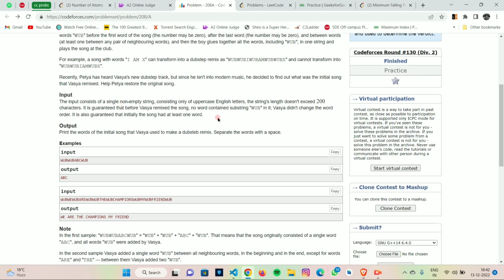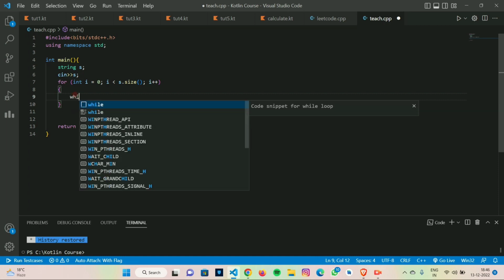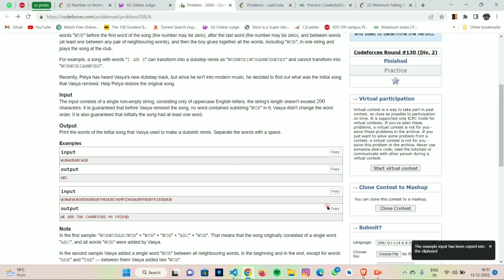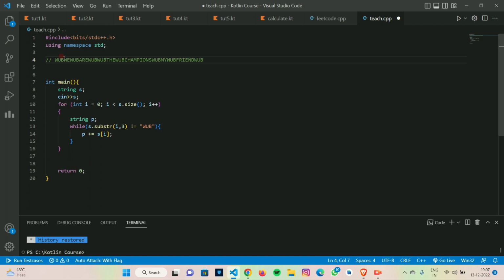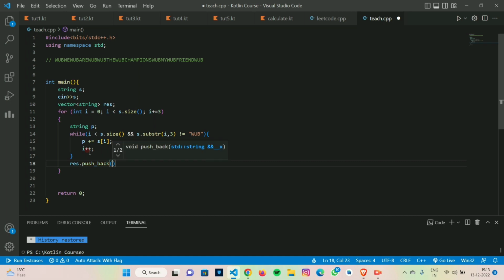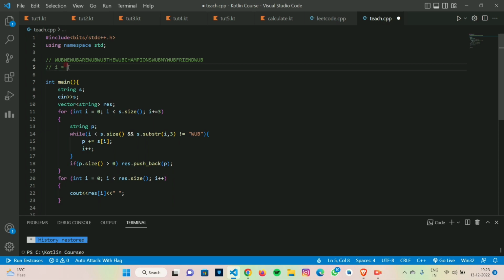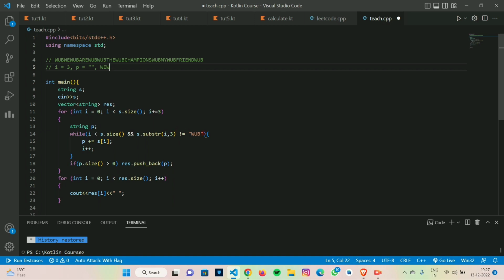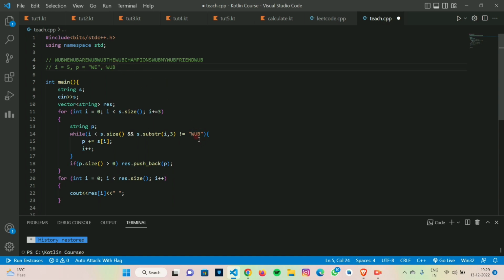A. Dubstep | Codeforces Round #130 (Div.2) | DCC NIT-A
Codeforces Round #130 (Div.2) || A. Dubstep Solution || Gourab Singha (CSE'25)
Prerequisites : Strings

Happy Coding!